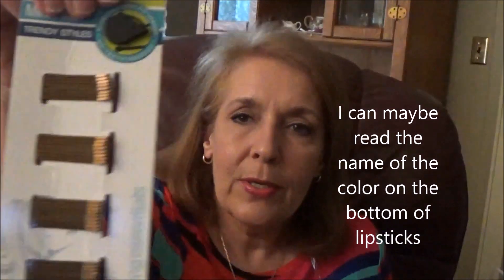Collective Haul, Sephora, Walmart, CVS, and Amazon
Just a few items I recently purchased I wanted to share. I also found a long lost item.  All channels mentioned are listed below.

All products mentioned by me, I  have purchased , or given to me as gifts by personal friends, and family.